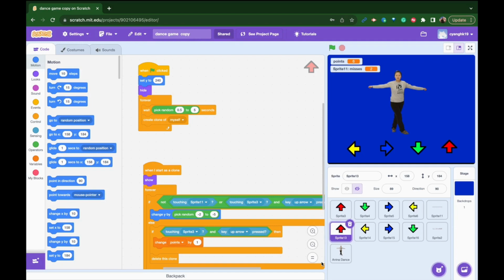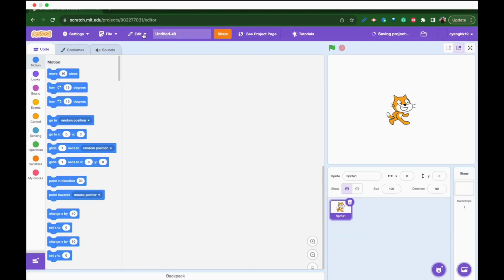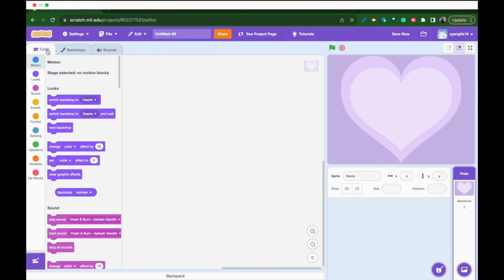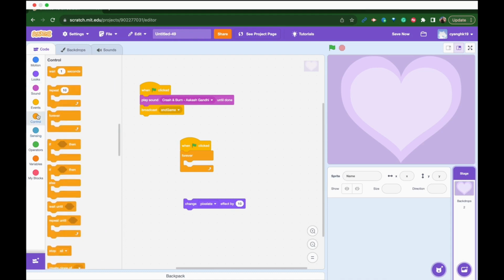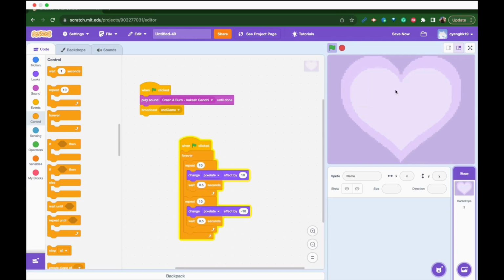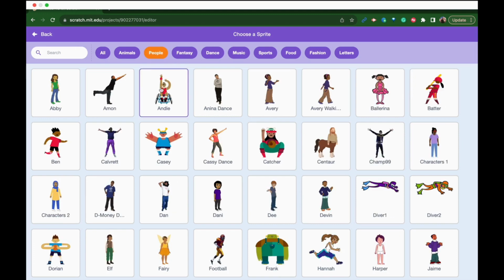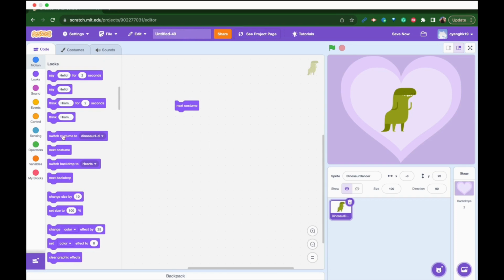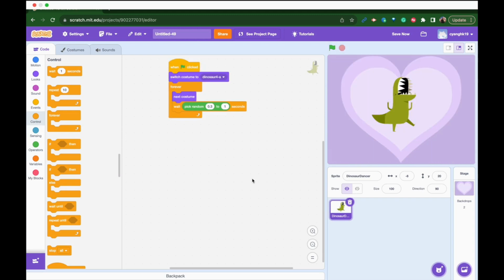Dance Game on Scratch Pt1 - Game Setup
This innovative project allows students to recreate their own version of "Dance Dance Revolution" using Scratch. They'll code their rhythm-based game featuring their favorite music and even create personalized dance mats. This learning innovation project combines game development, design, and physical creativity. This innovative project allows students to recreate their own version of "Dance Dance Revolution" using Scratch. They'll code their rhythm-based game featuring their favorite music and even create personalized dance mats. This learning innovation project combines game development, design, and physical creativity.